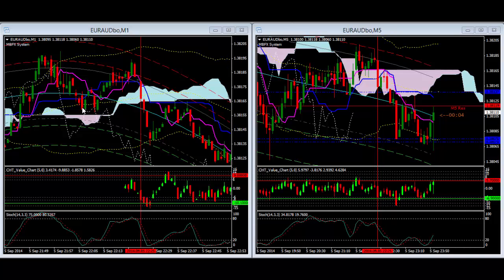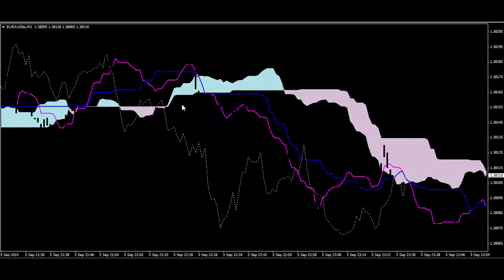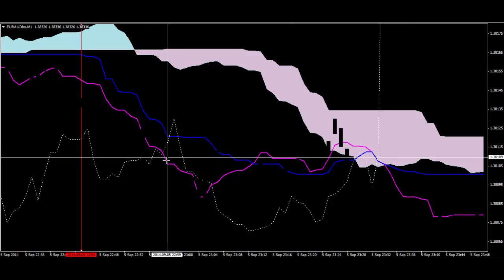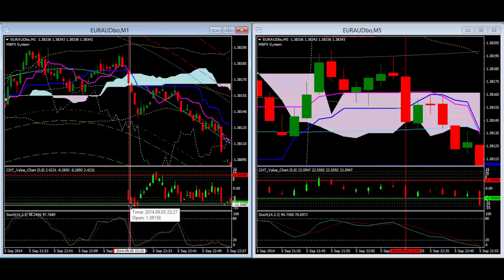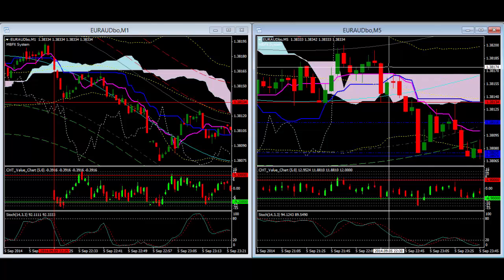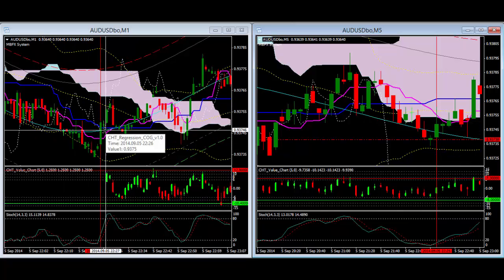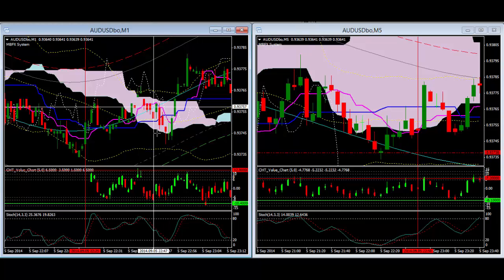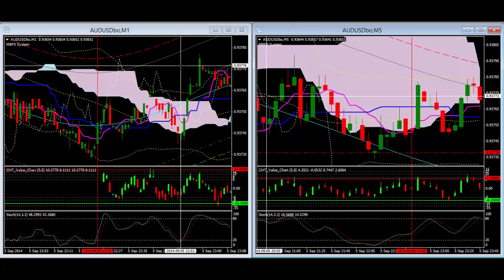binary trading with ICHIMOKU Part1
60sec and 5min binry options trading with the help of ichimoku and other indis